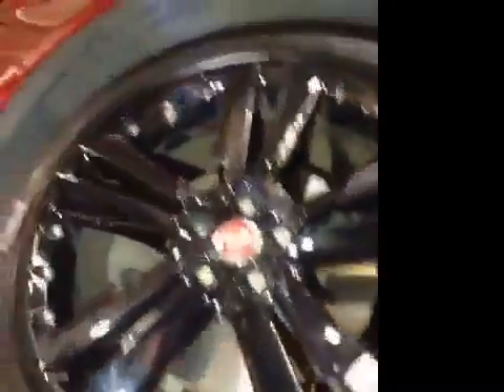VHC - 14810 - EX65HSZ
Vehicle Healthcheck Video - Jobnumber: 14810 - Registration Number: EX65 HSZ